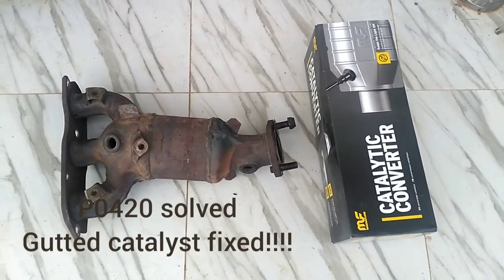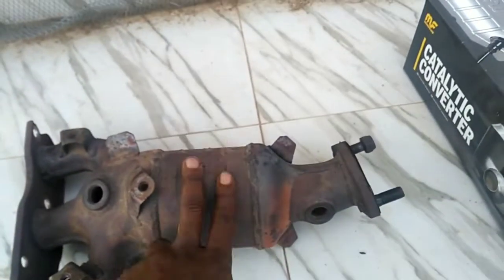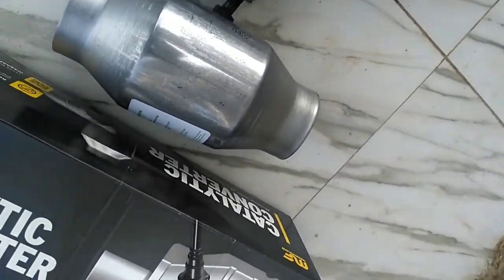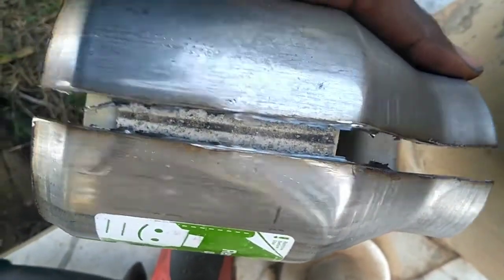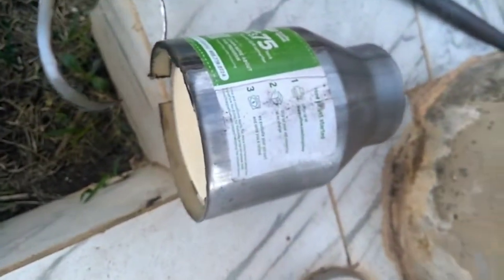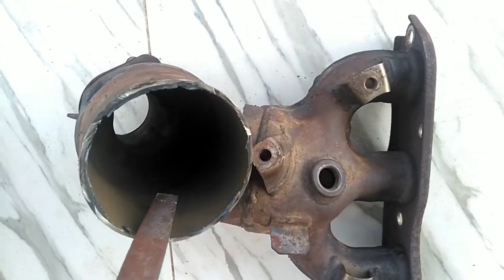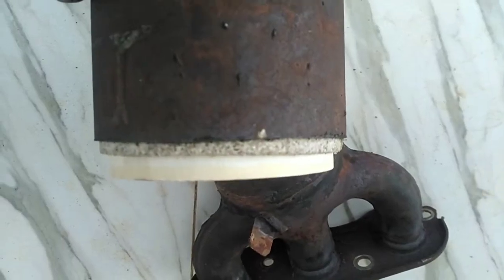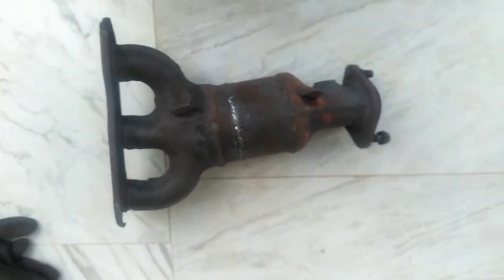Replace Catalytic Converter for cheap (save hundreds of dollars) - Code P0420 solved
In this vidéo, I show how to replace Catalytic Converter for very cheap (démonstrated on 2008 Mitsubishi Outlander V6 exhaust manifold). Saved me about 400 dollars! Véhicle émissions test passed...